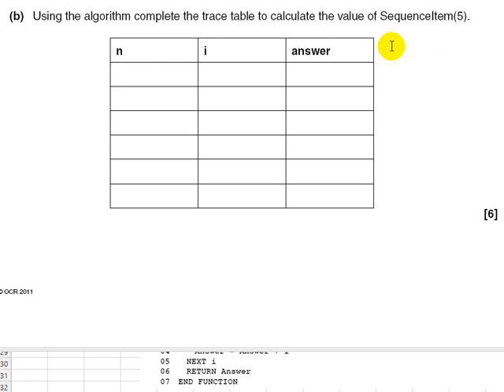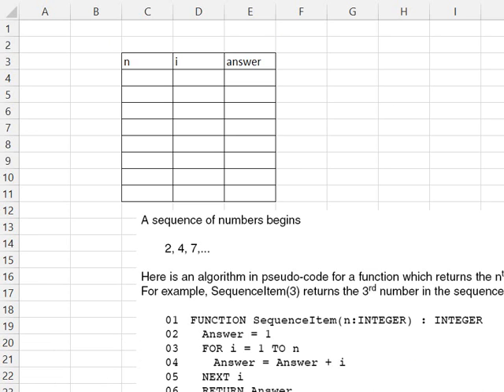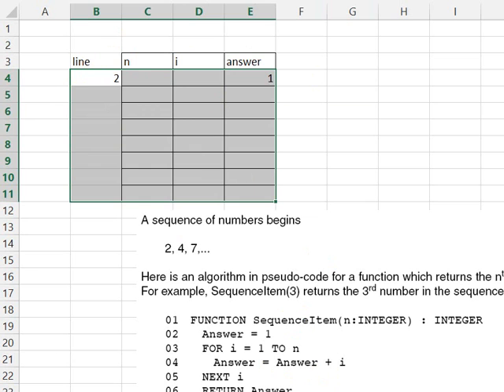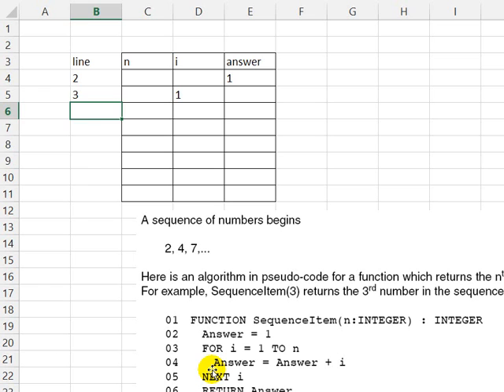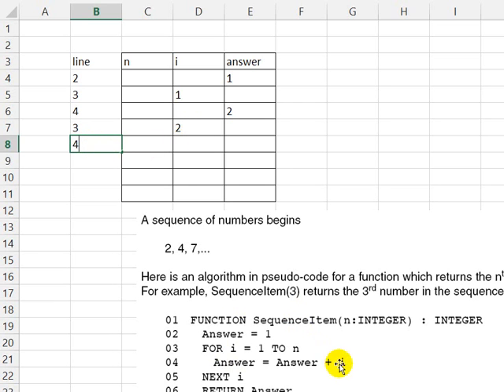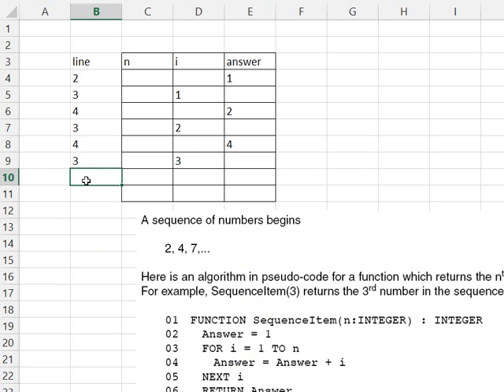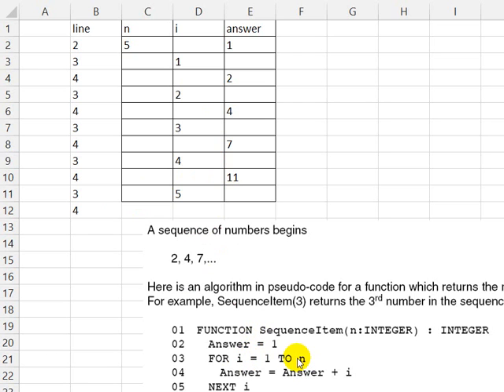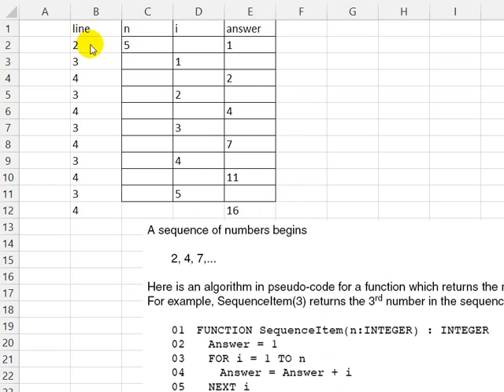Trace table for Recursive Procedure Part 2a/4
How to complete the trace table for a recursive algorithm.
Question is copyright OCR Examination Board and fully acknowledged.